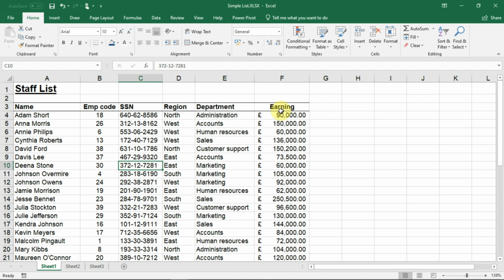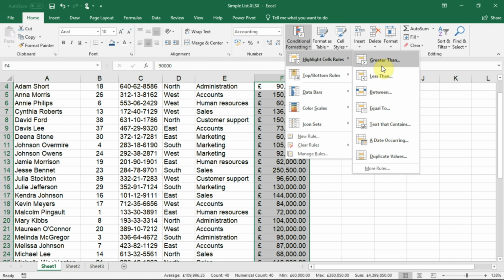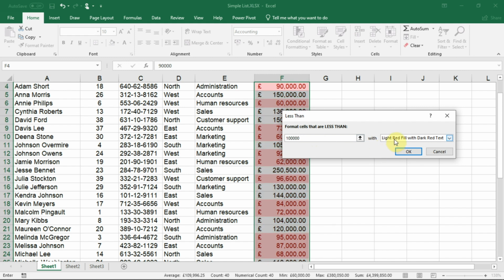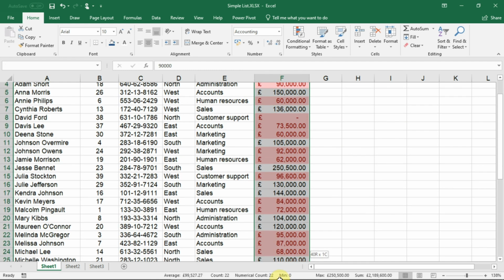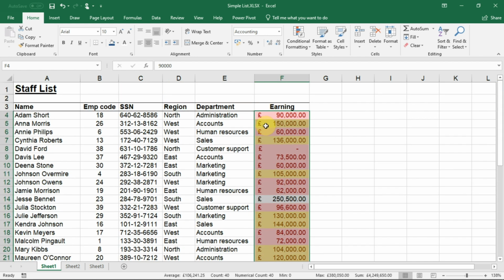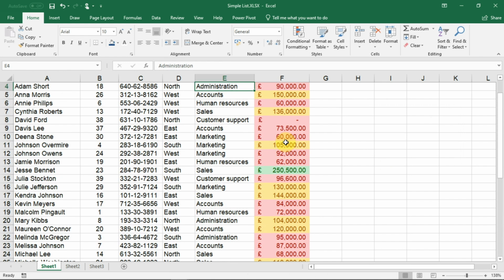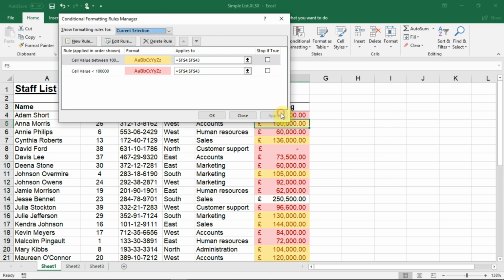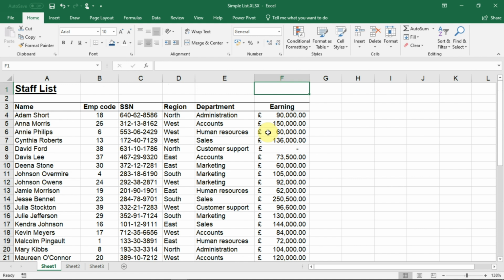07 Conditional Formatting with Numbers Introduction